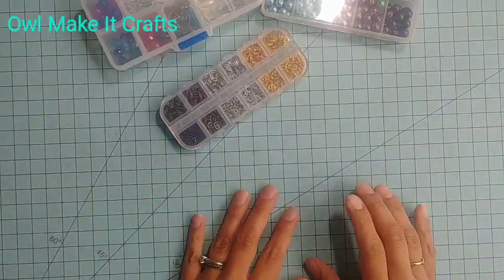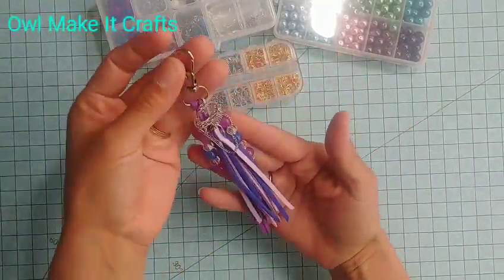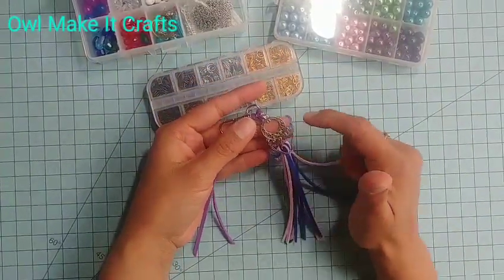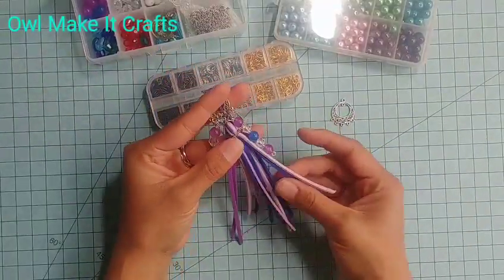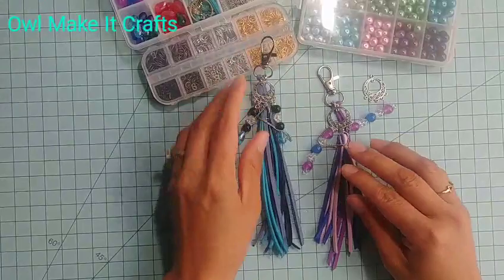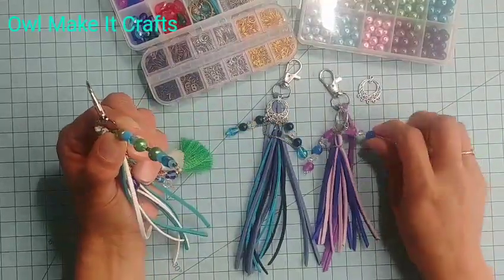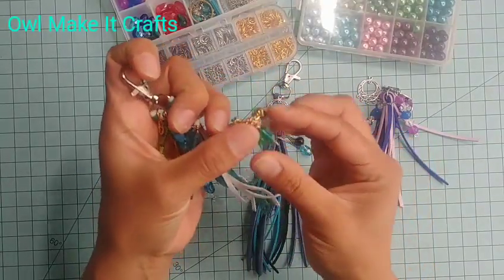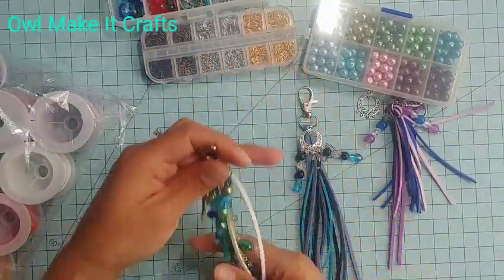Purse Charms Project Share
Hello!

Today I have another project I created using Beebeecraft products. You can find the products I used to make them on their website.